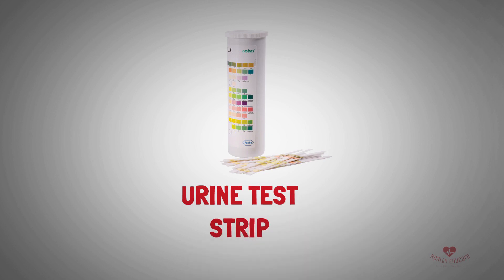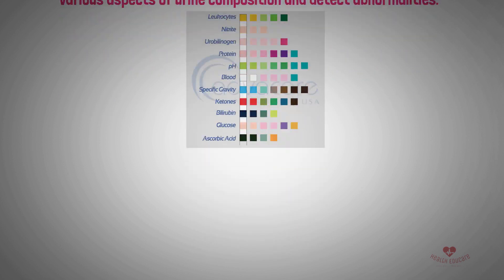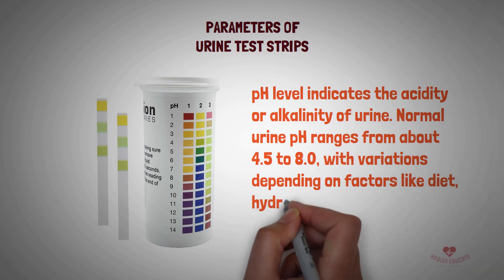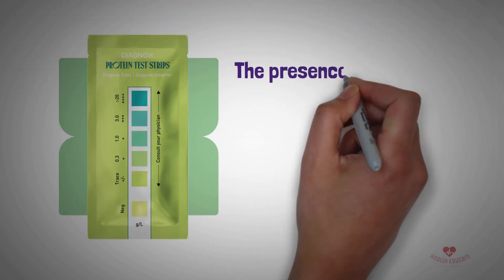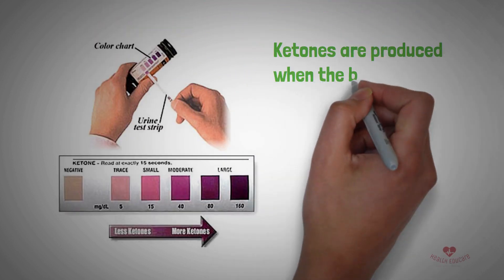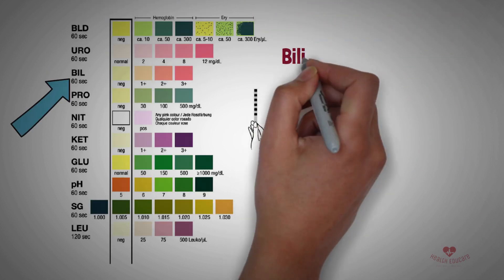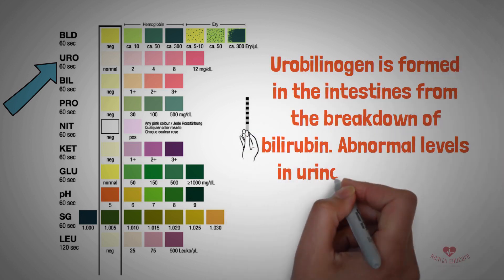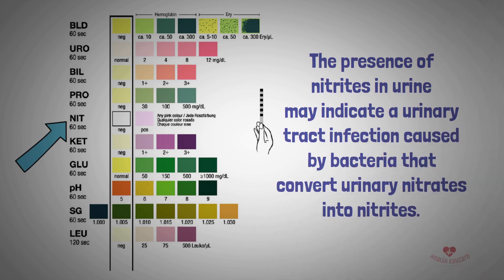How to read Urine test strips | Health Educare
Urine test strips, also known as urine dipsticks or urinalysis test strips, are simple yet powerful diagnostic tools used to assess various aspects of urine composition and detect abnormalities. These strips typically contain several chemical pads that change color in response to specific substances present in the urine.